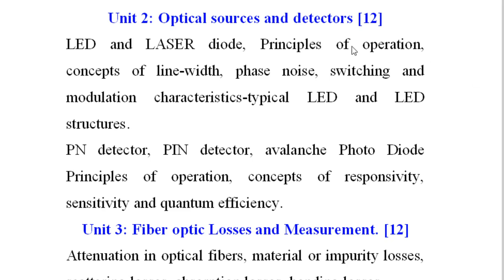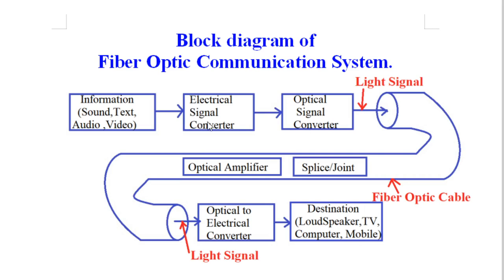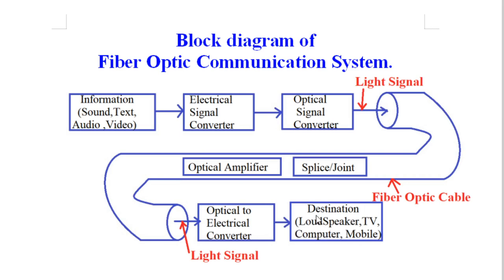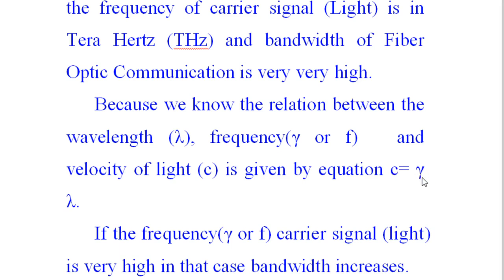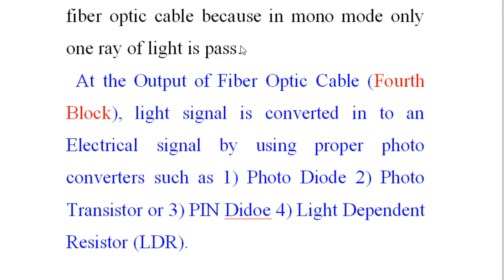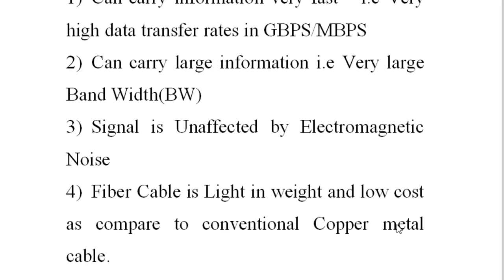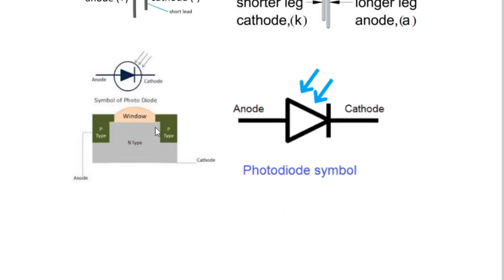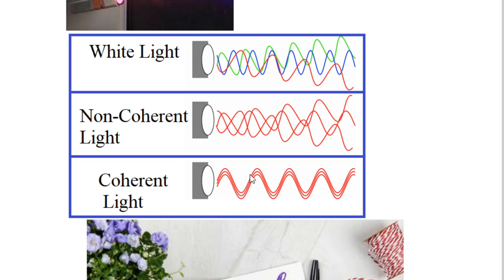Block diagram of Fiber Optic Communication System.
In this video I have Explain the various Blocks used in Fiber Optic Communication. The first block is information, which consist of Signal in the form of Sound, Text and combination of Audio and Video.
In second block all these signals are converted in to an Electrical signal by using proper transducer such as Microphone, Key board of Computer or keypad of mobile phone and Video Camera along with Microphone.

Microphone converts sound signal in to an Electrical signal, Key board of Computer or keypad of mobile phone converts text in to an Electrical signal and Video Camera along with Microphone converts Video (Scene) and Audio Signal in to an Electrical signal.
In third block Electrical signal is converted in to Light (Optical) signal of proper wavelength. The light sources used are LED’S or LASER Diodes.
The light emitted from a LASER is highly monochromatic, it means that light is having only one wavelength (color).
In contrast, light emitted from LED or ordinary bulb is a combination of many wavelengths (colors).
 In the first generation of Fiber Optic Communication the Light (Optical) sources of 600 to 700 nanometer was used, in second generation it was 900 to 1100 nanometer and in third generation it is 1600 to 1800 nanometer.
Due to very short wavelength in nanometer the frequency of carrier signal (Light) is in Tera Hertz (THz) and bandwidth of Fiber Optic Communication is very very high.
Because we know the relation between the wavelength (λ), frequency(γ or f)  and velocity of light (c) is given by equation c= γ λ.
If the frequency(γ or f) carrier signal (light) is very high in that case bandwidth increases.
Secondly the information signal is carried by light and therefore the speed of transmission if signal is very high.
The light signal is pass through the Fiber Optic Cable of different types such as 1) Mono mode step Index FOC 2) Multi mode step Index FOC 3) Graded Index Multi mode FOC.
 Laser Diodes are used for Multi mode step Index fiber optic cable to avoid the interference of light signals because in Multi mode many rays of light signals are pass simultaneously.
 LED is used for Mono mode step Index fiber optic cable because in mono mode only one ray of light is pass.
At the Output of Fiber Optic Cable (Fourth Block), light signal is converted in to an Electrical signal by using proper photo converters such as 1) Photo Diode 2) Photo Transistor or 3) PIN Diode 4) Light Dependent Resistor (LDR).
The Photo converters must be very sensitive to detect the light signal of particular wavelength. All Photo converters produces Photo current due to recombination of EHP.
This Electrical signal is further converted in to proper Information signal (Fifth Block) by using proper transducers such as Loud speaker which converts Electric signal in to Sound or Television which converts Video signal in to Picture etc.
In case of Long distance cable the joint in Fiber Optic Cable is used which is called as Splice and Optical Amplifiers are used.
Advantages of optical fiber Communication.
1)Can carry information very fast  i.e Very high data transfer rates in GBPS/MBPS
2)Can carry large information i.e Very large Band Width(BW)
3)Signal is Unaffected by Electromagnetic Noise
4)Fiber Cable is Light in weight and low cost as compared to conventional Copper metal cable.
5)Tapping (Stealing) of signal is very difficult because fiber is made by glass and it gets break if you tap the cable.
Submarine Fiber Optic Cable are  under the sea , SEA ME WE (South East Asia, Middle East, Western Europe) and Australia and America.